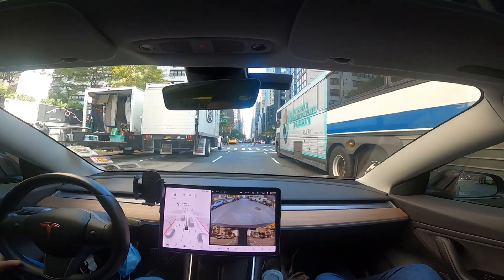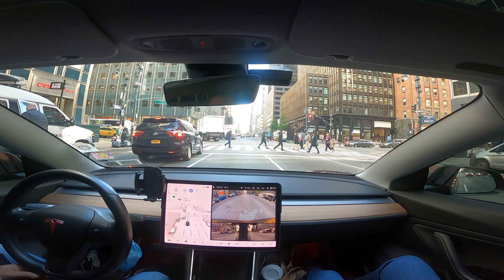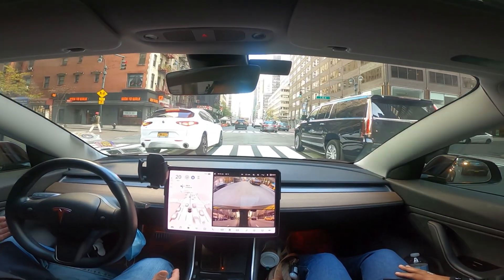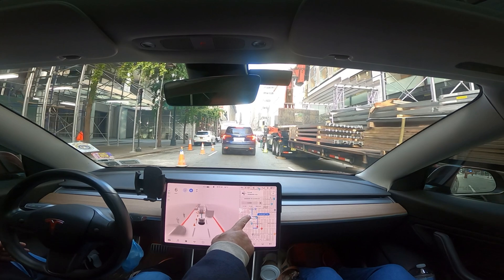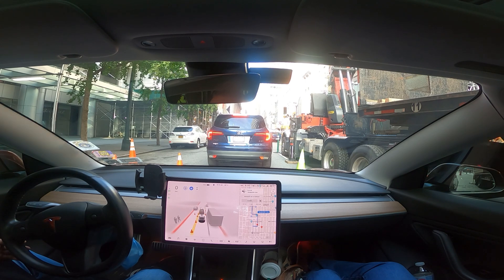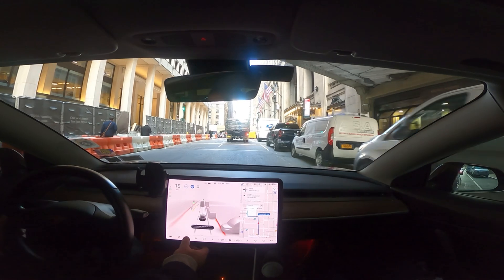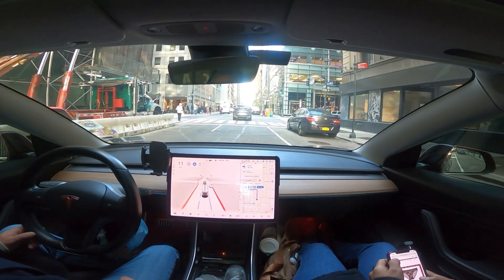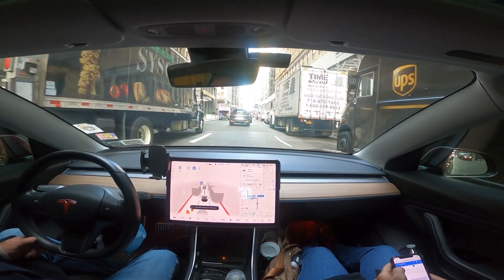Manhattan Rematch - FSD Beta 10.3.1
Hello Folks! This is my second time testing FSD Beta in the streets of Manhattan. The first time I did it with 10.2 (see previous video). This time I tried it with 10.3.1.

In the video I just finished exiting the Queens Midtown Tunnel, I headed up 3rd avenue, made a left on 45th street and headed to 5th avenue and down 5th to make a right on 42nd street. My final destination was 42nd street and Bryant Park.

What surprised me was, when heading down a narrow path, the side mirrors tucked in. Once clear, they opened back up. Amazing!

Folks, when watching this video, please keep in mind this is a beta version and the technology has not been perfected yet. Still a work in progress.